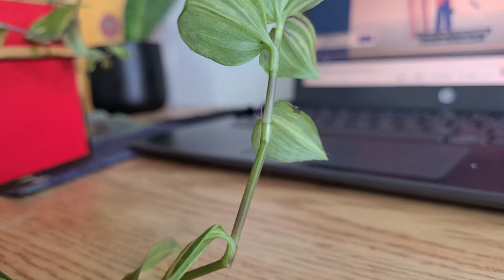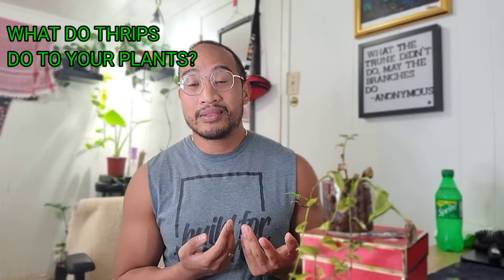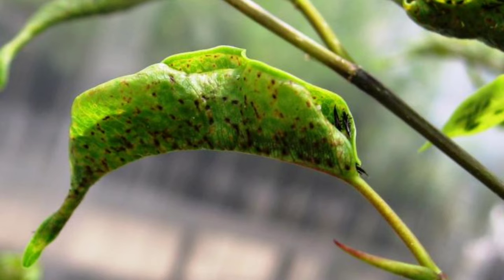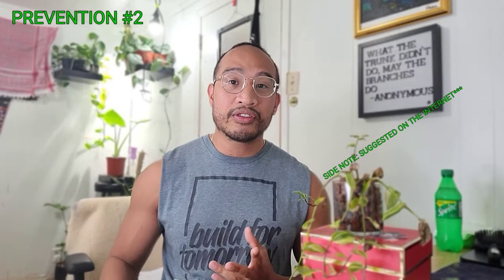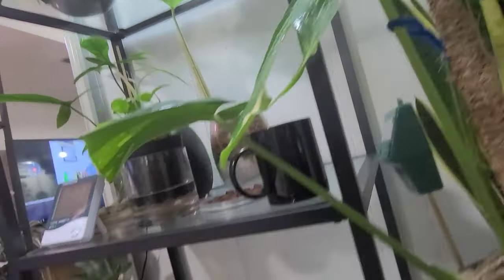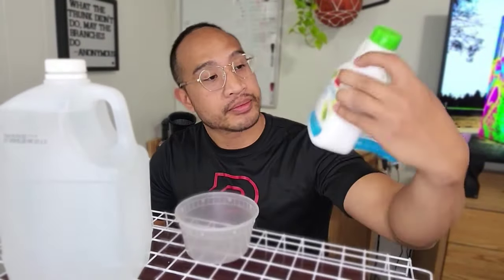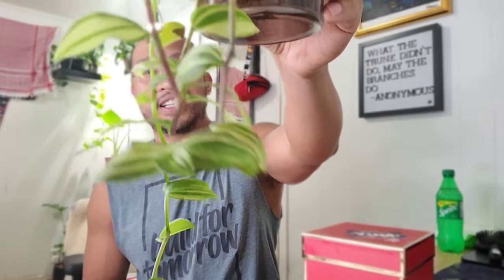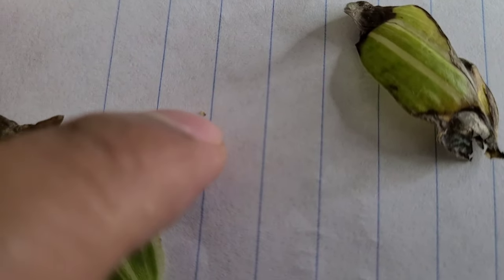How to deal with Thrips (worst case scenario! )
Now that it's winter and your plants are grouped together, it would suck for all your plants to get thrips! trust me!